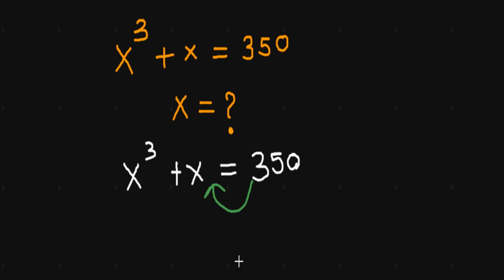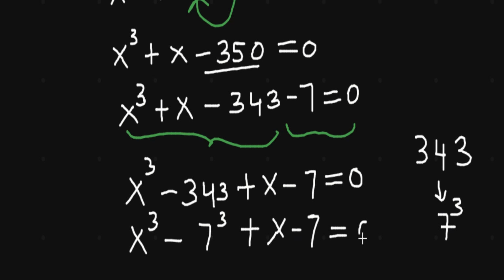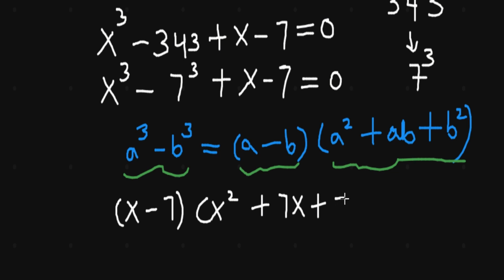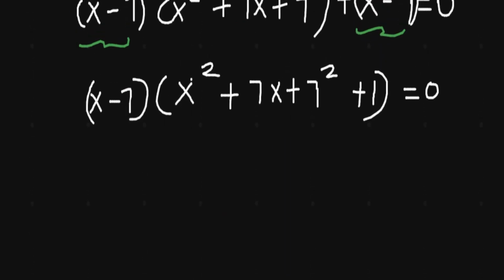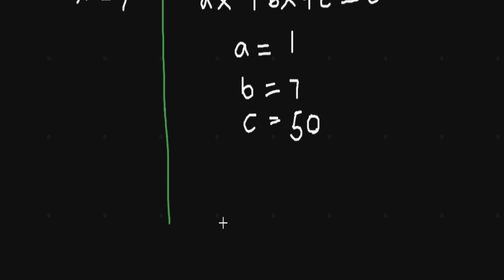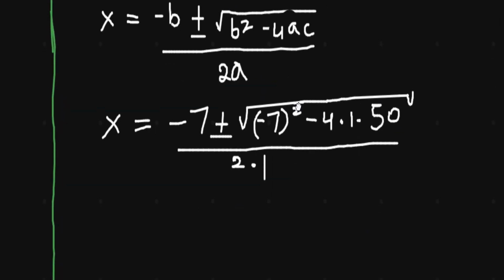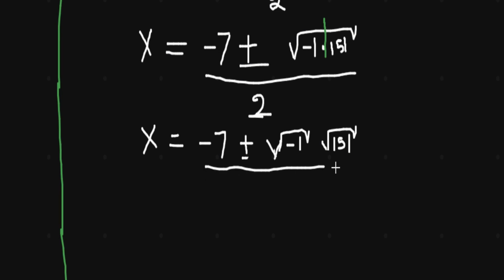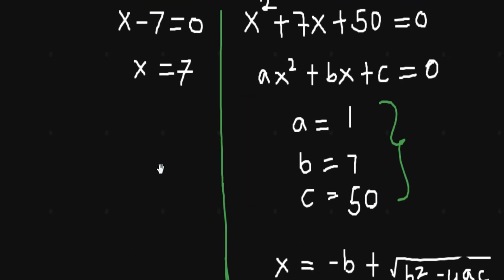let us solve this amazing math problem